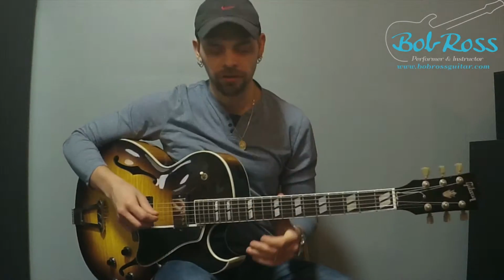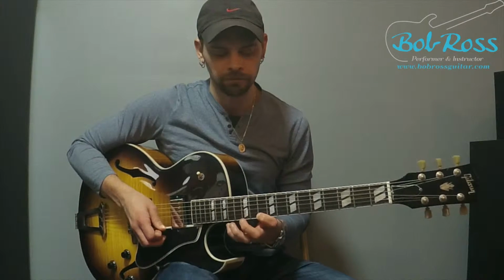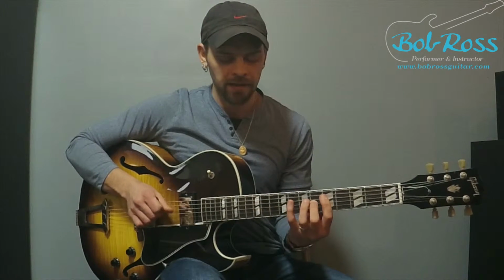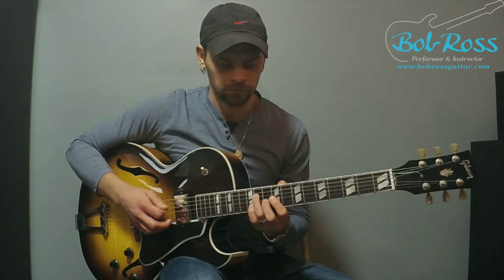Try This Episode 13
For this idea I am focusing on the first 4 measures of Coltrane's Countdown and using the triplet as my rhythmic focus. Don't forget to check the soundslice link below for the notation!

My music
Bob Ross Quartet Live
Bob Ross Arriving

RC Booster
MXR Carbon Copy
Keeley Compressor Plus
Keeley Red Dirt
Electro-Harmonix Freeze
D'Andrea Picks Picks

Video recorded with Zoom Q2n